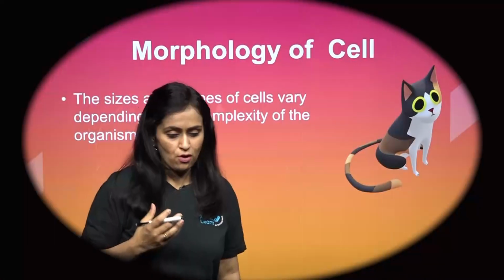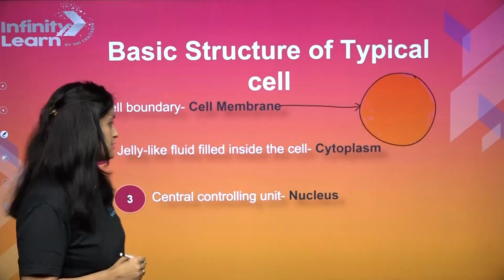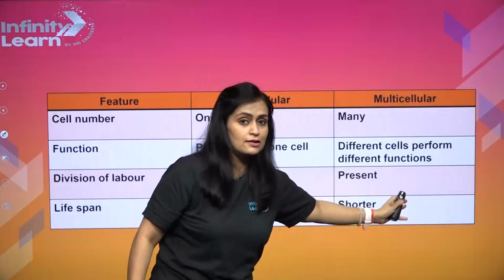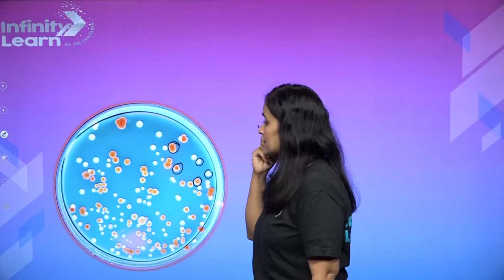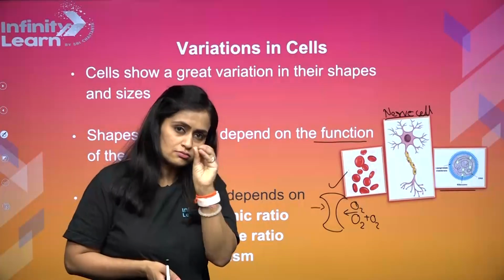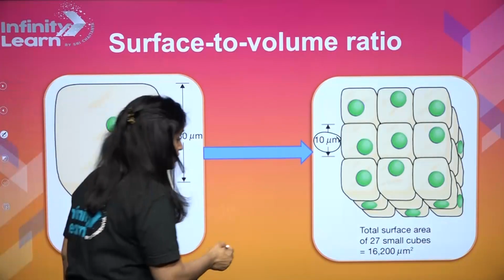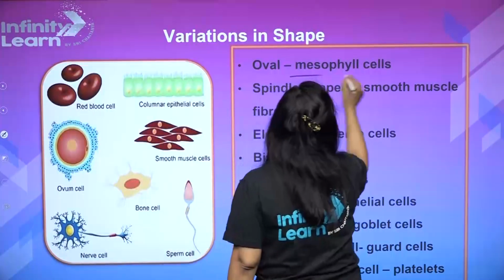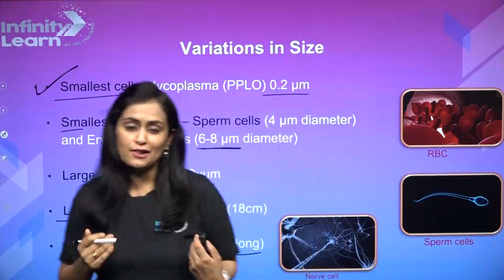Morphology of Cell - Fundamental Unit of Life || Class 9 Science || Infinity Learn Class 9&10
📅🆓NEET Rank & College Predictor 2024 The morphology of a cell refers to its size, shape, and structure. Understanding the morphology of cells is important for a variety of scientific fields, including biology, medicine, and bioengineering.

Cells come in a variety of shapes and sizes, ranging from spherical to elongated to irregular. These shapes are often related to the function of the cell. For example, muscle cells are elongated to facilitate muscle contraction, while red blood cells are disc-shaped to increase their surface area for oxygen exchange.

The structure of a cell includes its internal components, such as the nucleus, mitochondria, and cytoskeleton. These structures are essential for the cell's function, and their arrangement and organization can vary depending on the type of cell.

Studying the morphology of cells can provide valuable insights into cellular function, development, and disease. For example, abnormalities in cell shape and structure can be indicators of diseases such as cancer or genetic disorders.

Online classes,
Online course,
NCERT,
Revision,
Practice paper cbse class 10,
Biology,